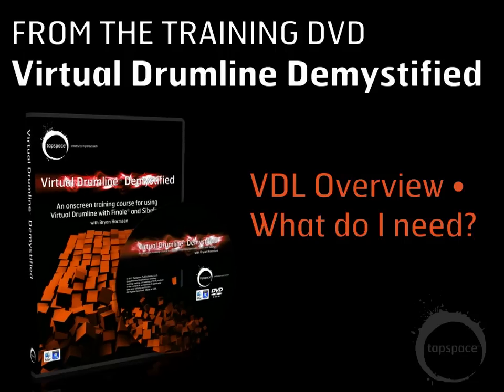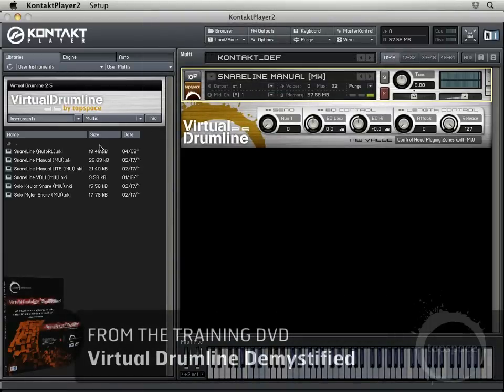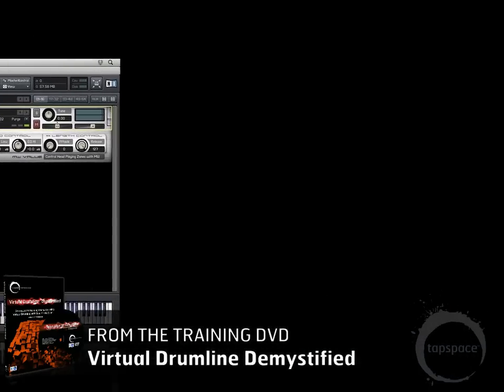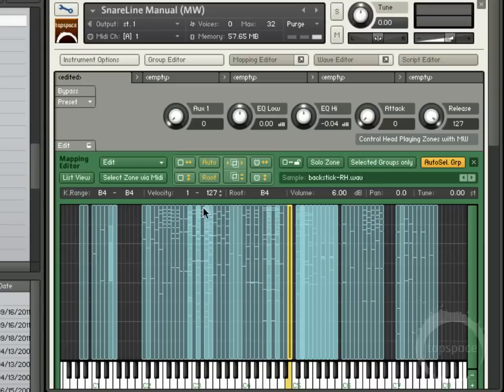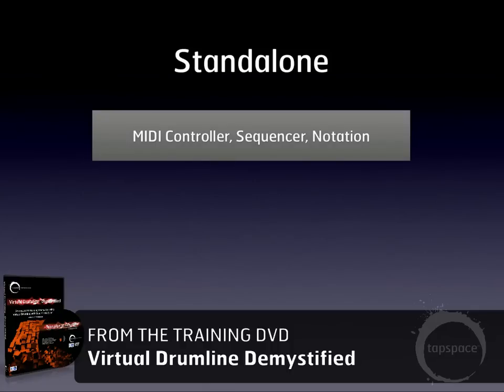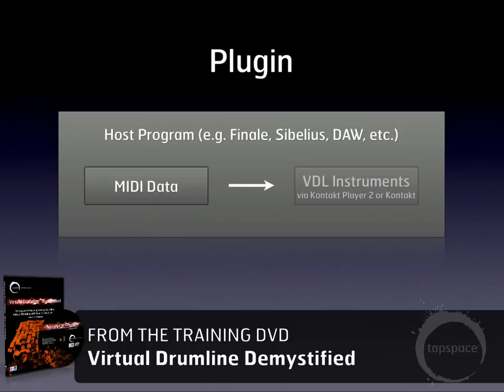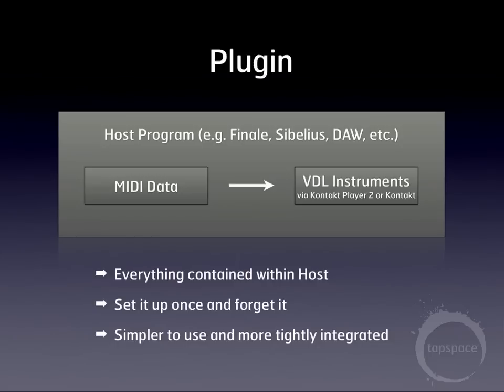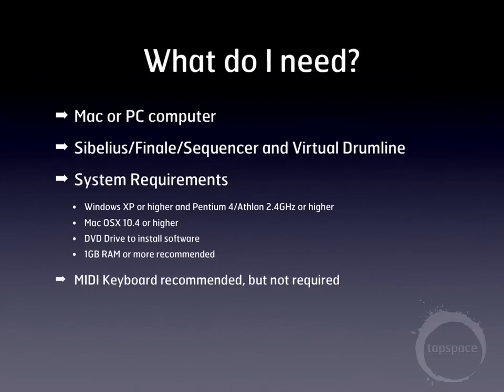Virtual Drumline - VDL Overview/What do I need?